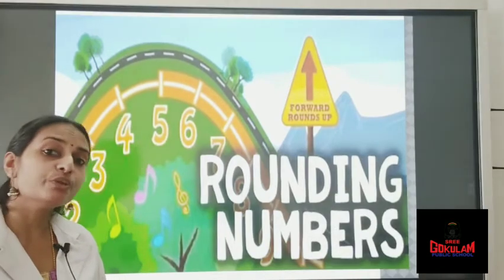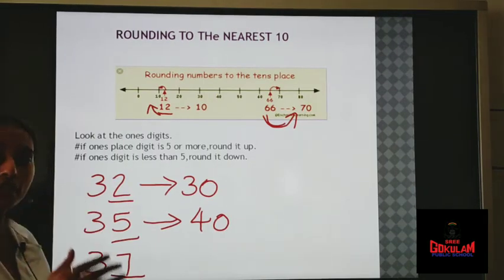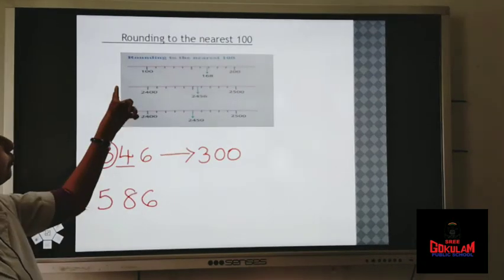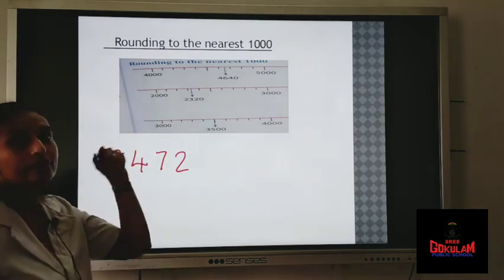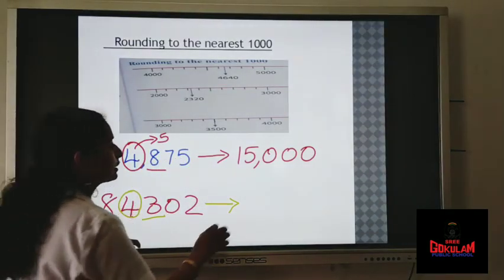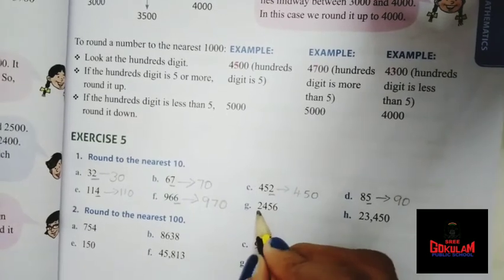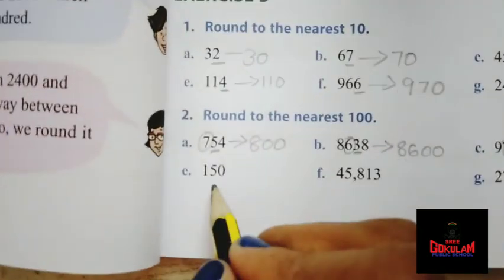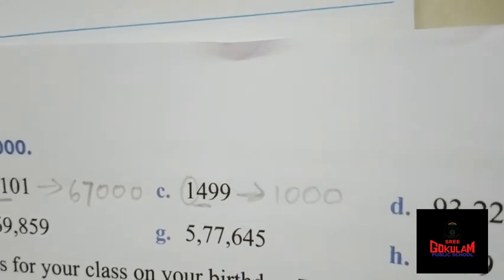CLASS IV - MATHEMATICS - LESSON 1 (PART 4) ROUNDING NUMBERS